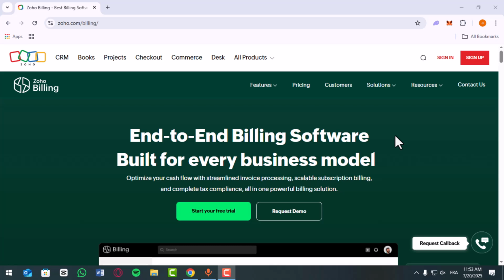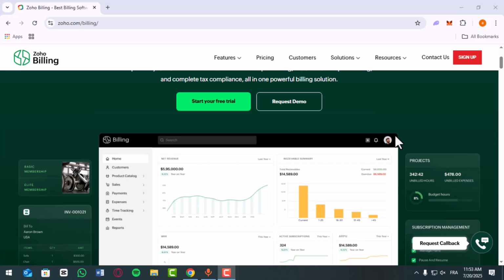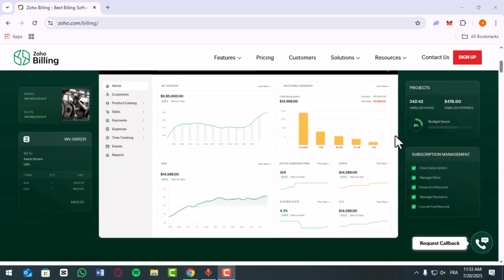NEW! How to Invite Team Members on Zoho CRM in 2025!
✨ Learn how to invite team members on Zoho CRM in 2025! 🛠️ Whether you're setting up a sales team or collaborating across departments, this step-by-step guide will show you exactly how to add users and manage roles with ease. 💼 Boost your CRM productivity and keep your team connected! 🔗